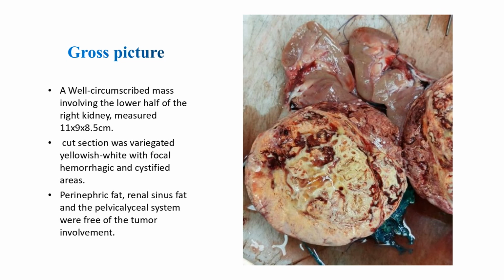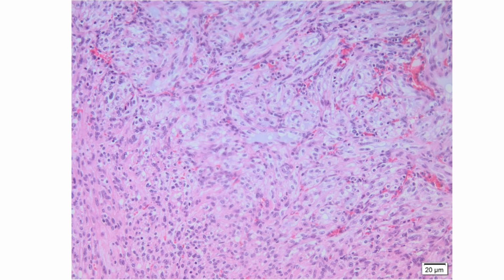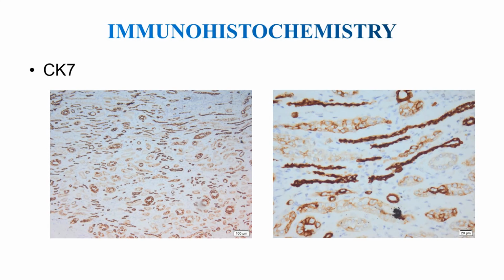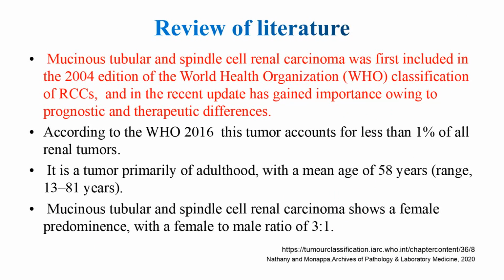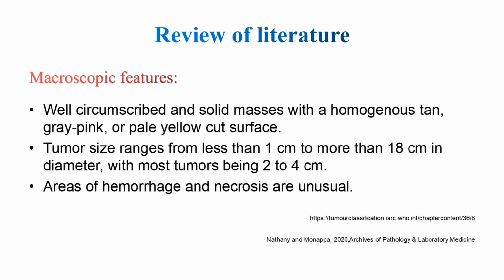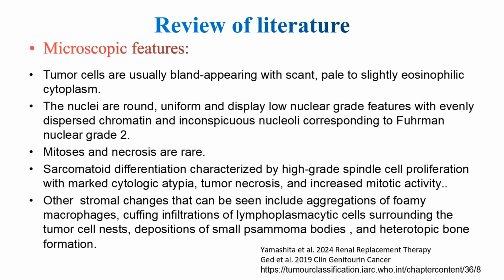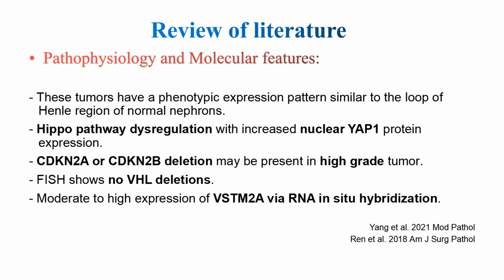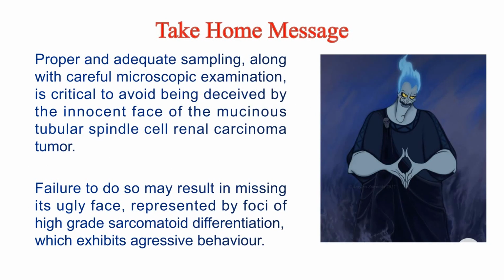Dr. Eman Gamal SOH IPD2024 Case presentation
Recordings of Case presentations at Shefa Al-Orman Pathology Department Scientific Event on the International Pathology Day 2024 (IPD2024) that was held virtual via Microsoft Teams platform on 15th December 2024